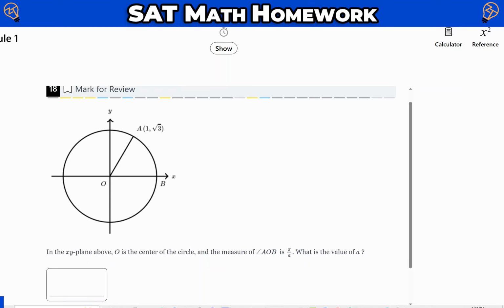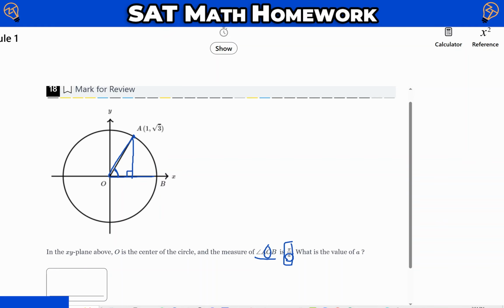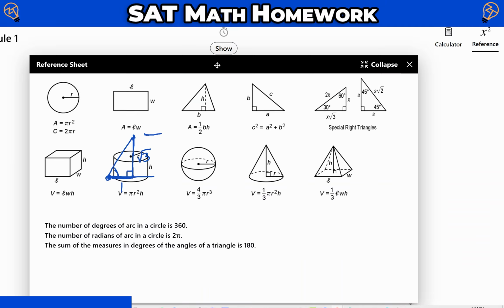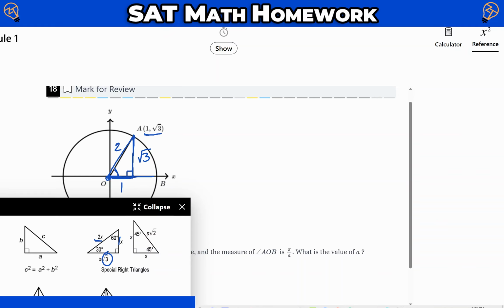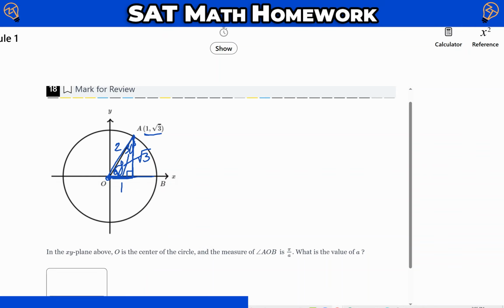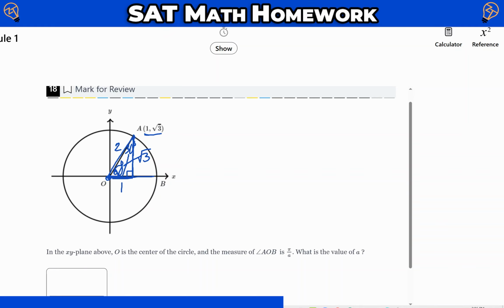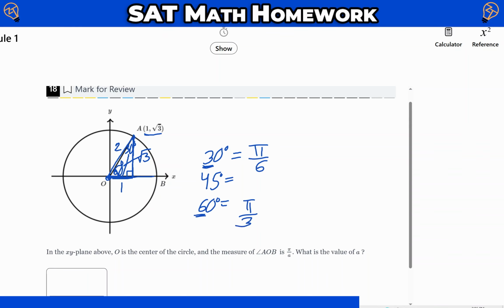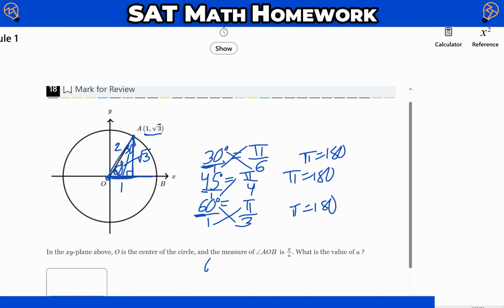Week 10 - Day 1 (Geo & Trig) - #18